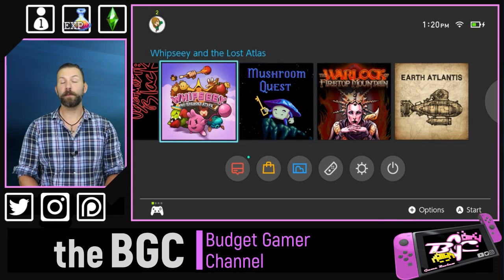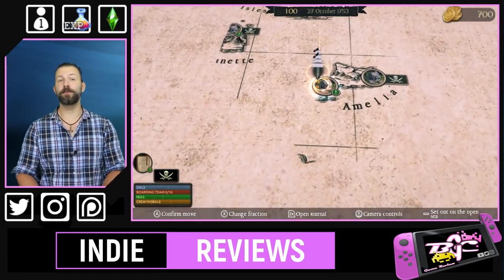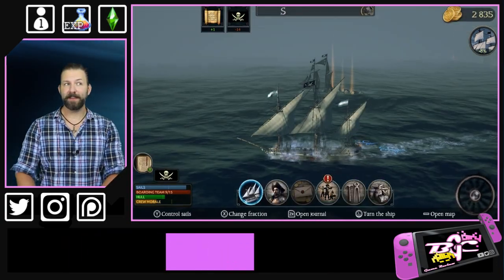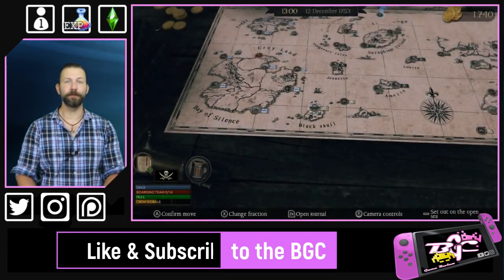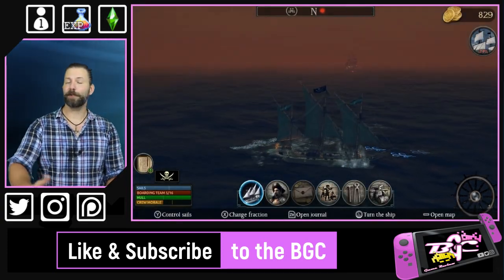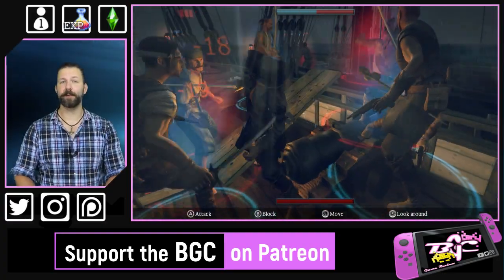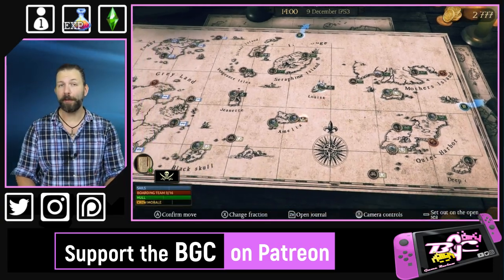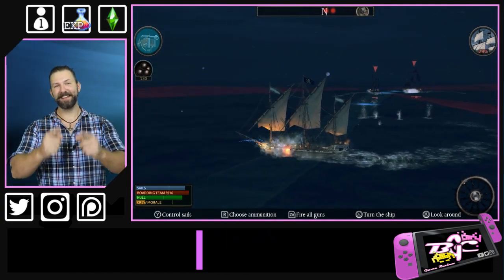Under the Jolly Roger: Switch Review (also on ???)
Under the Jolly Roger is a pirate-themed open-word adventure RPG, with swashbuckling by the boatload. However, life 'under the jolly roger' may be a bit more difficult than it seems, and for several reasons. Play as a captain whose ship was destroyed by the kracken and who is now doing all they can to rebuild their reputation as the baddest lad on the 7 seas. Quests, random encounters, sea monsters, and international trade relations are only a few aspects of the life of a sea captain, but as a gamer, you will also be concerned about crew and resource management, repetition, and cluncky controls.